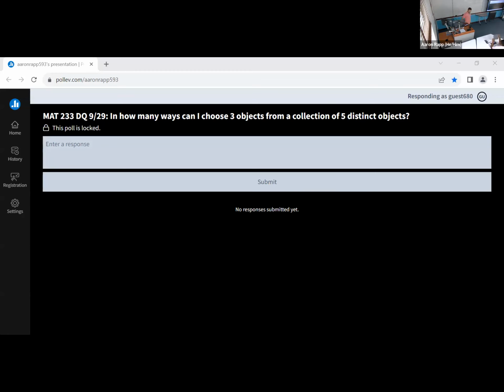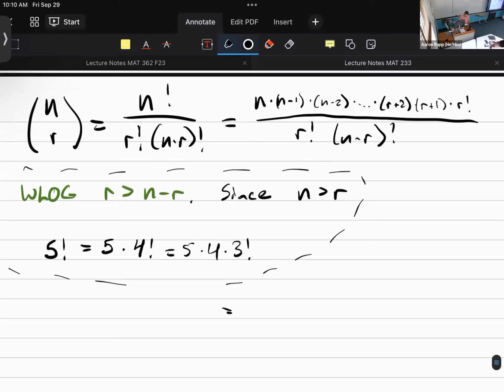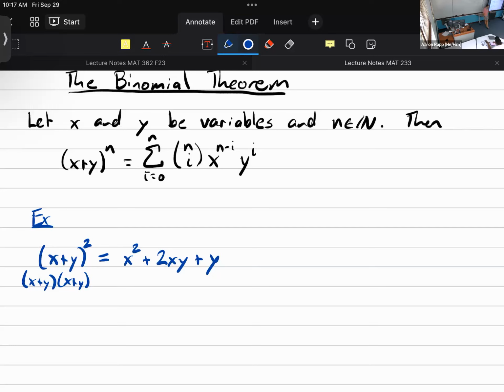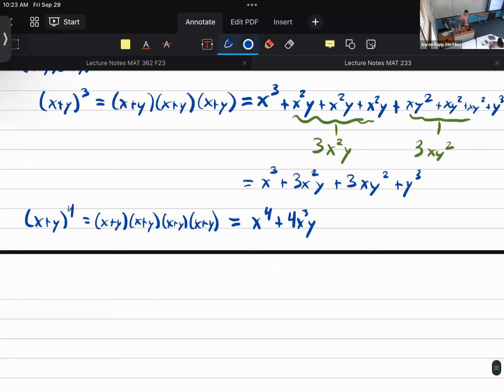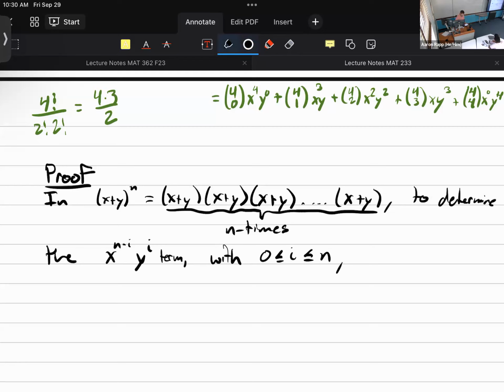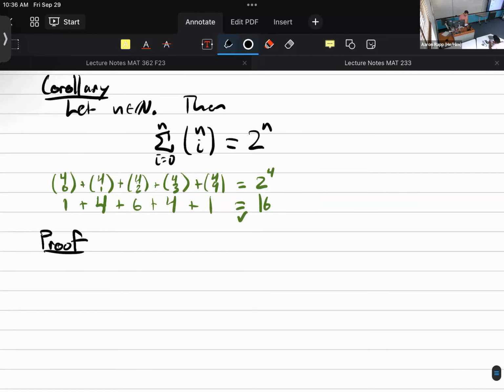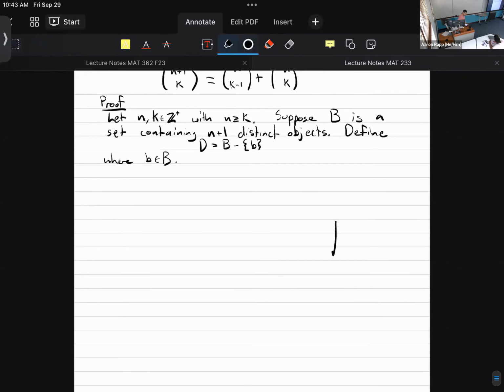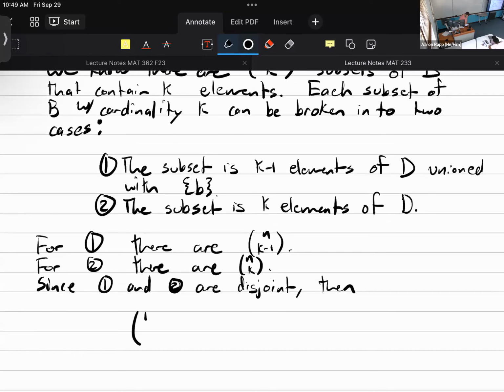UVI MAT 233 Class Meeting 9/29/2023